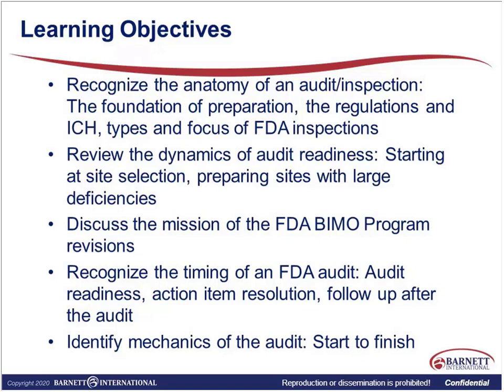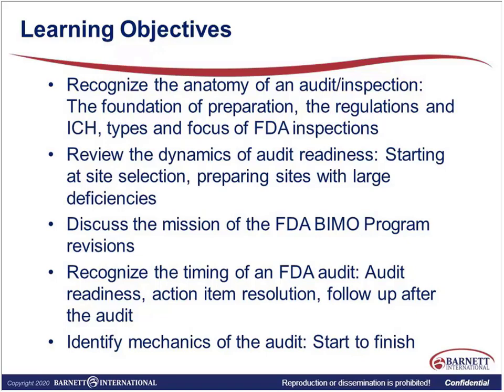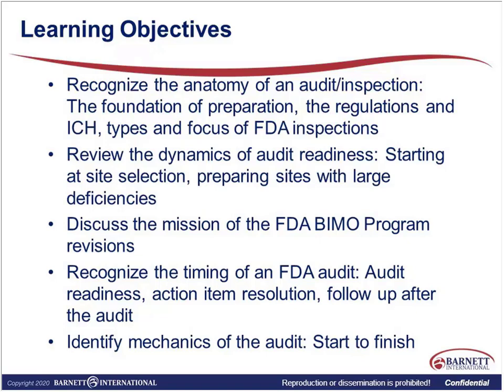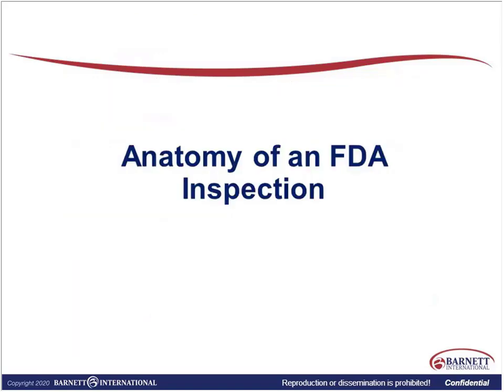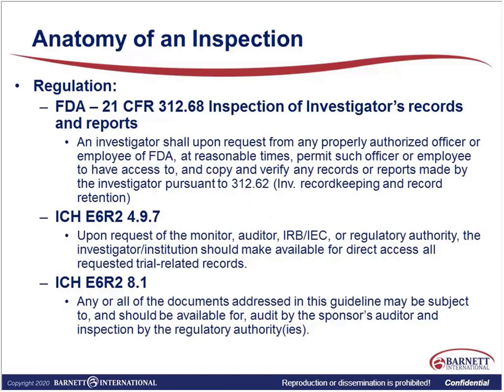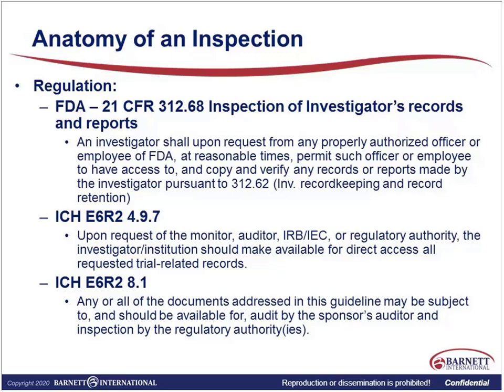Preparing Clinical Research Sites for FDA Inspections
This web seminar is designed for participants that are sponsors/CROs and research site representatives preparing for a research site FDA inspection. From audit readiness to action item resolution, each site faces its own unique challenges. This course will prepare you and your site for expectations from the FDA and provide concrete steps you can take to prepare before, during and after the inspection.